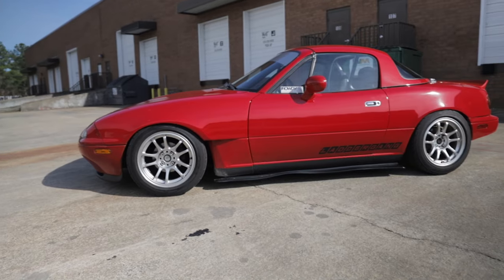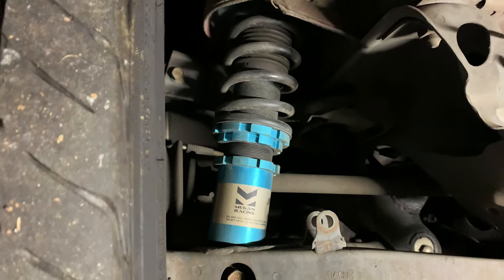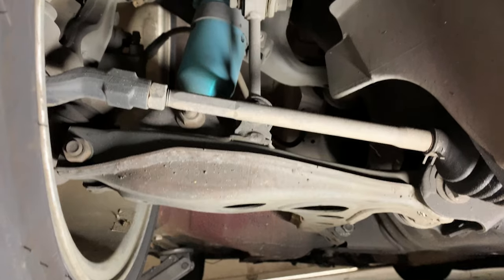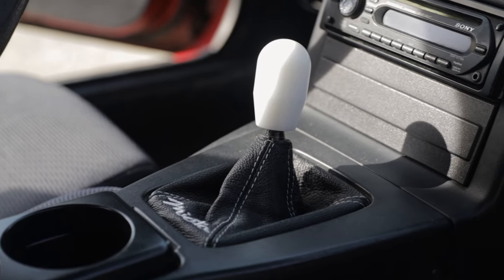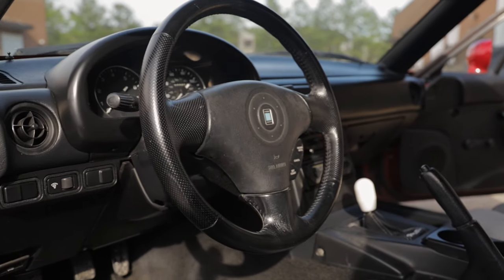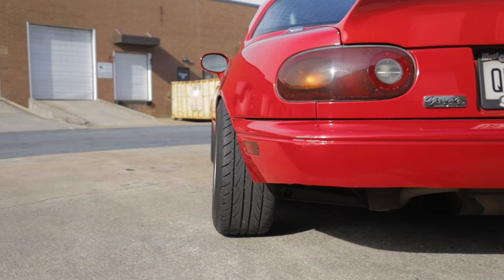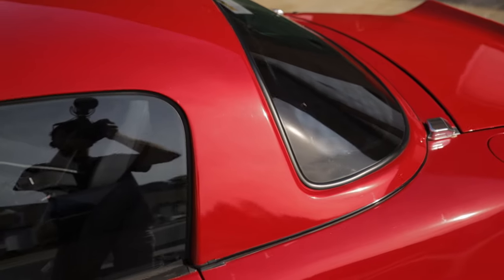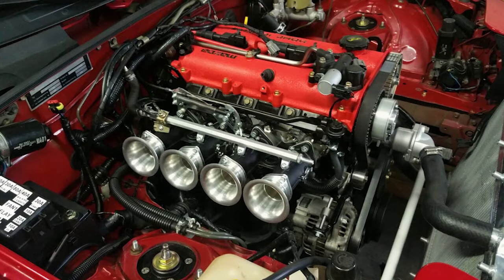5 Things Every Miata Owner Should Do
Top 5 things to do when you first get your Miata & best mods to do!